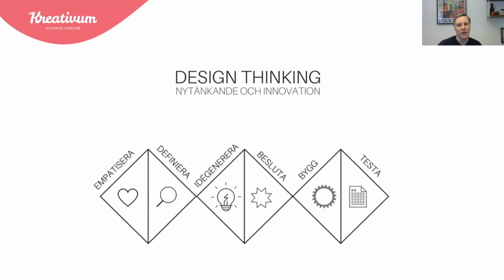The Roadmapper project Kick off - Work Package 5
The Roadmapper - a navigator for regional transport transition
Helping planners navigating through short term crises to fossil free and sustainable regional transports”